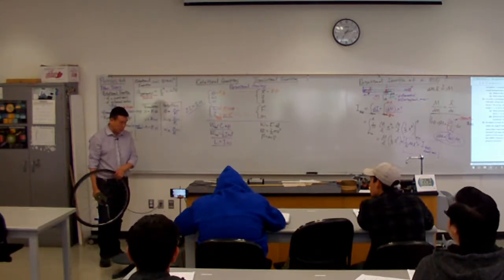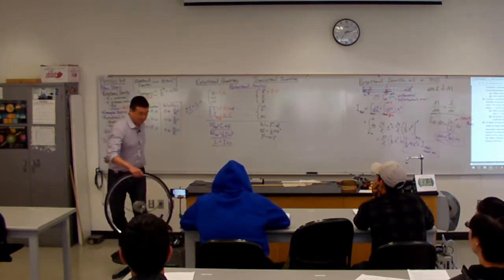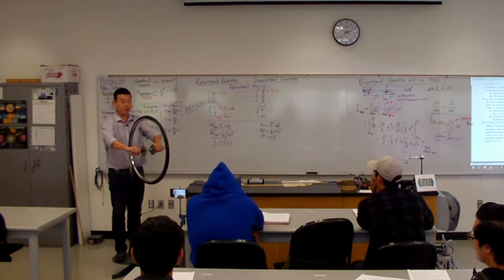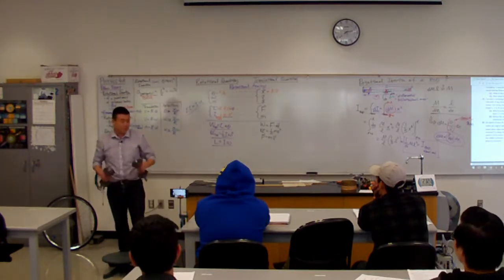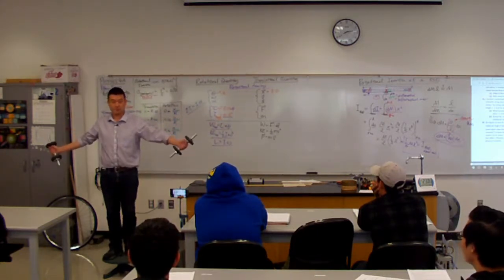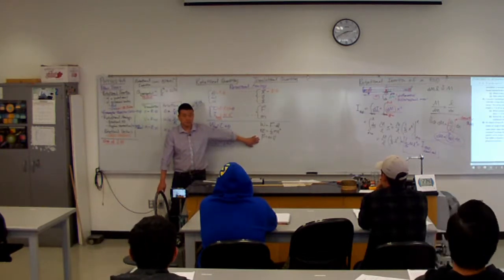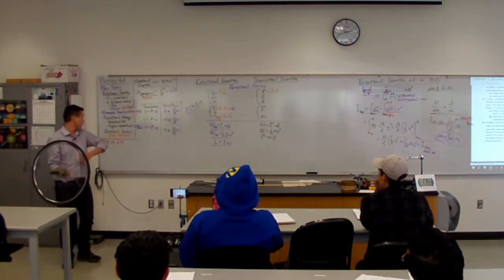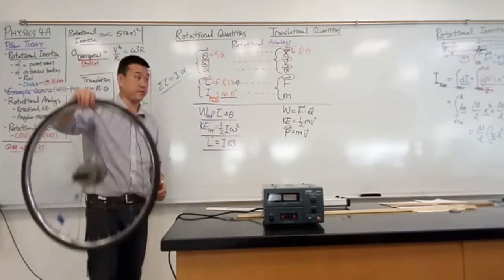Physics 4A - Angular Momentum Demos